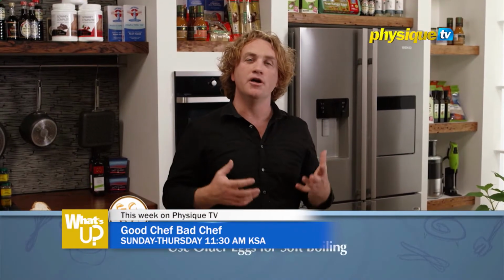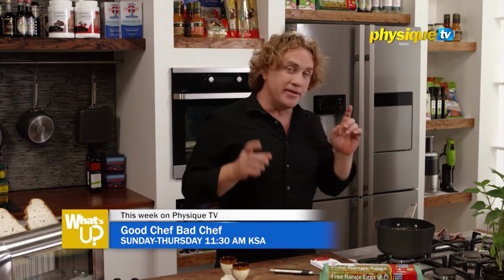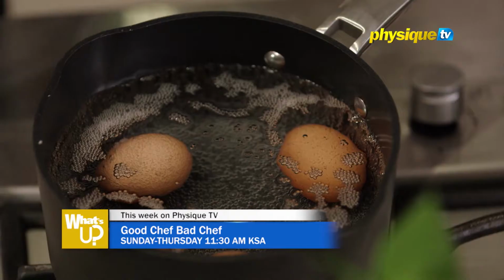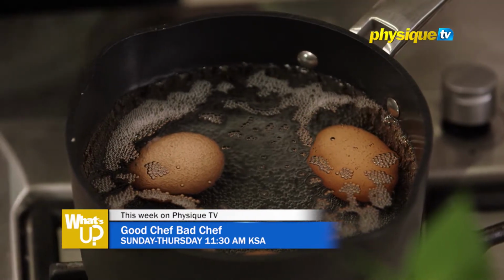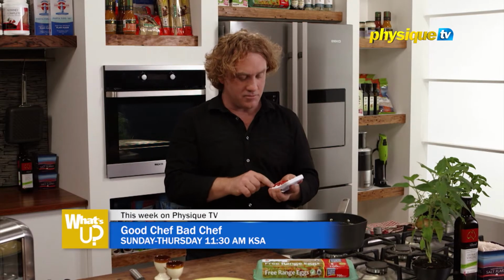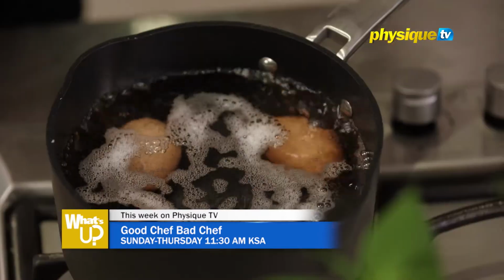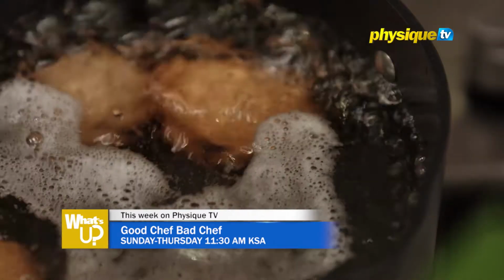This week's highlights on Physique TV - August 6 - August 12, 2015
Here's a look at your favourite Physique TV programs this week.

European drug regulators have given the green light to Mosquirix, the world’s first malaria vaccine, recommending it is as safe and effective to use.

Abu Dhabi has won the rights to host the FINA Short Course World Swimming Championships in 2020.

A study has revealed that overweight kids today are not aware that they are indeed overweight.

MMA legend Royce Gracie returned to Dubai for an exclusive BJJ seminar held in Al Barsha. MMA correspondent Ali Mokdad was there to join the class.

On Celebrity Fit, Dubai fitness personality Grant Goes talks about his fitness program for taxi drivers.

Don’t miss What’s Up every Thursday 7PM KSA on Physique TV.

Physique TV is available on Arabsat via My-HD platform, Du channel 409, E Life channel 577, and on KSA’s Intigral and Qatar’s Ooredoo IPTV